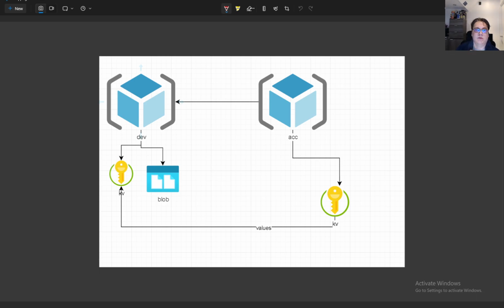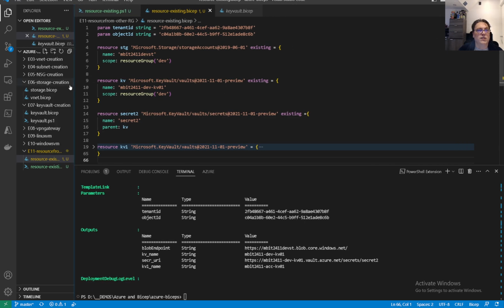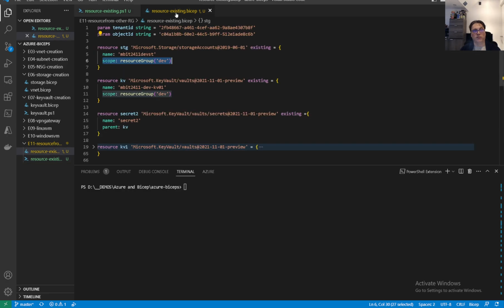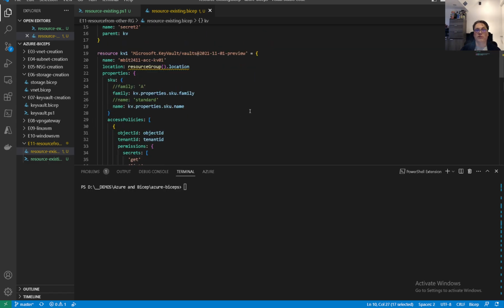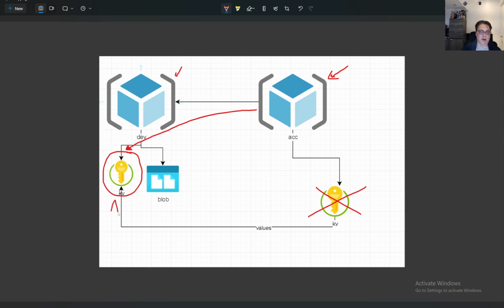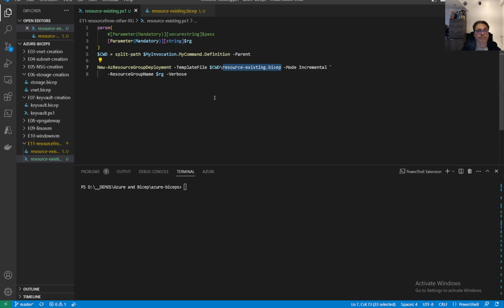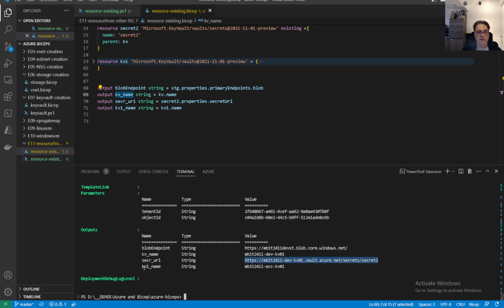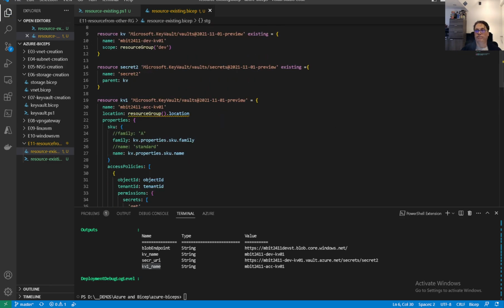Bicep reference resources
Building your infra in Azure the easy way using Bicep files.
In this video I demonstrate how you can access resource from a different resource group or subscription.

*bicep how to reference resources from different Resource group
*bicep access resource from a different resource group or subscription
*how to use exising azure resources in your bicep
*azure bicep
*iac
*powershell
*learn powershell
*automation
*learn automation
*windows
*windows powershell
*automatic deployment
*automatic installations